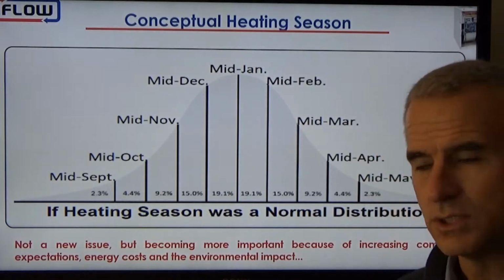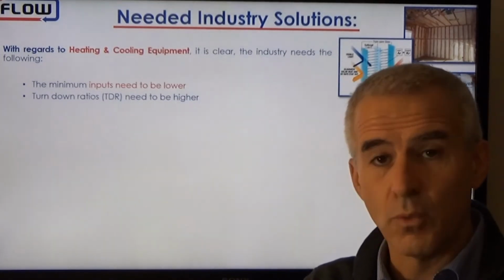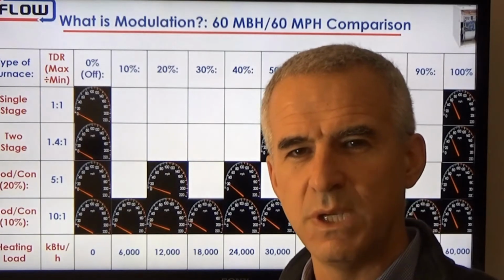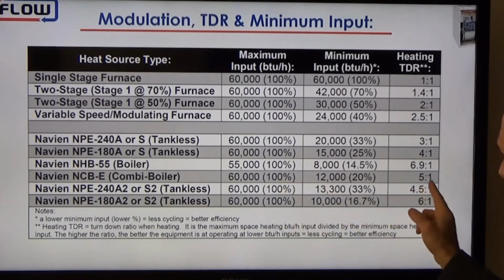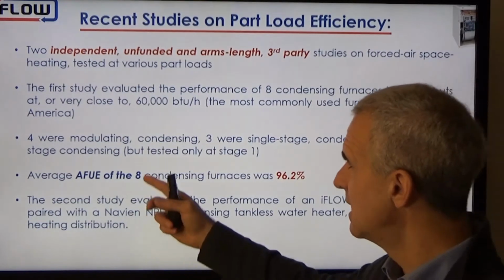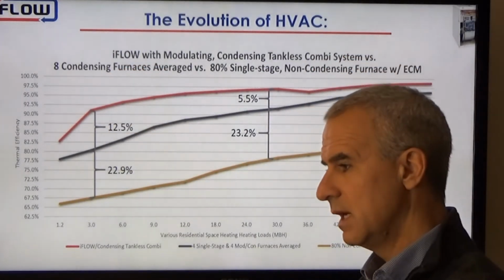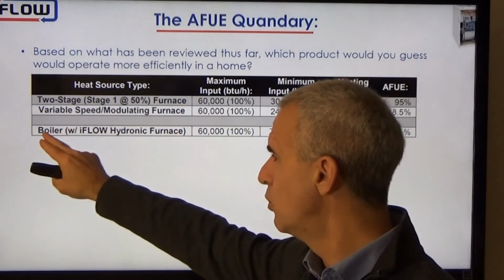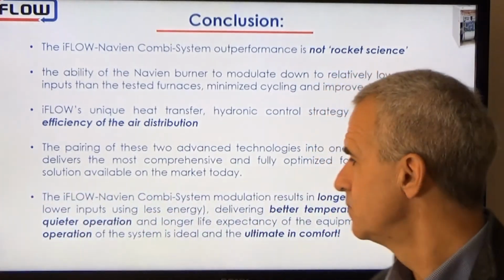Partial Heat Loads, Modulation and the Effects on Efficiency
iFLOW Sales and Training Sessions  -  Partial Heat Loads, Modulation and the Effects on Efficiency

Steve Bagshaw
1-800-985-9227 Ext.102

iFLOW HVAC INC.